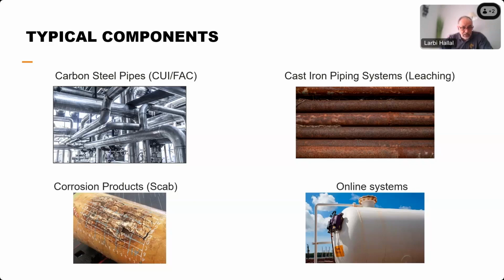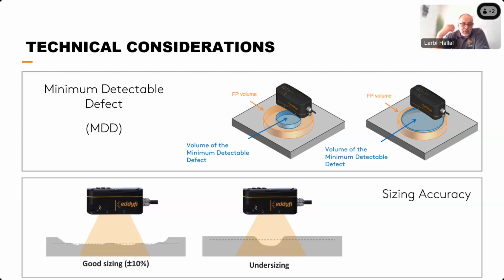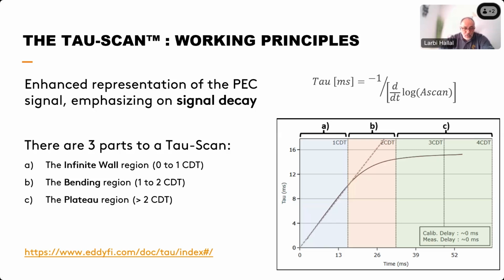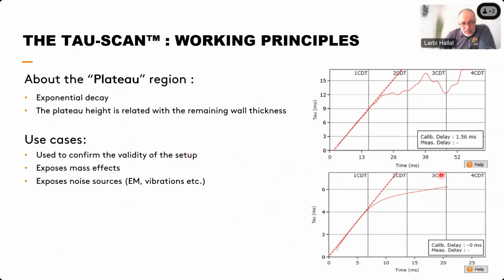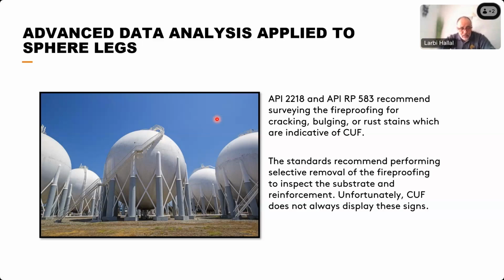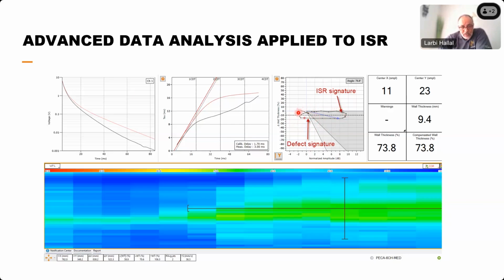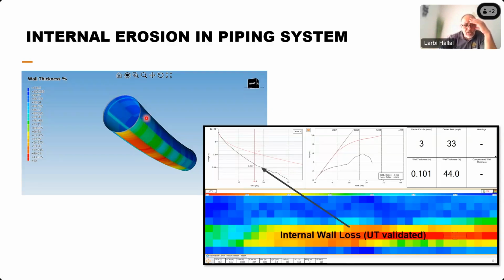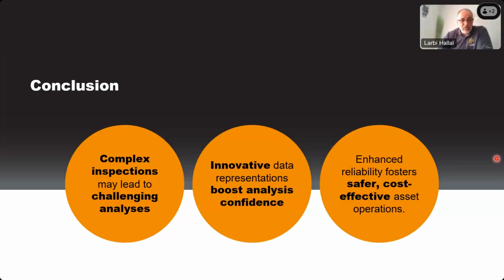Exclusive Webinar: From Theory to Practice - PEC for Effective Assessment of Corrosion/Erosion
Join Eddyfi Technologies in collaboration with Asociación Española de Ensayos No Destructivos (AEND) for an exclusive webinar with Larbi Hallal.

Discover how Pulsed Eddy Current (PEC) technology can be integrated into Risk-Based Inspection (RBI) Programs to enhance asset protection. Learn the fundamentals and explore advanced analysis tools like Tau-Scan and PermTool curves, which facilitate improved data analysis and reporting. This webinar will feature application examples including Sphere Legs (CUF), Support Rings (ISR), ship structures, and Fast Accelerated Corrosion (FAC).